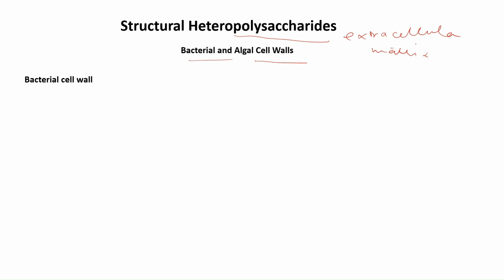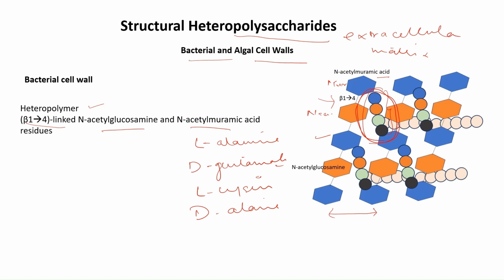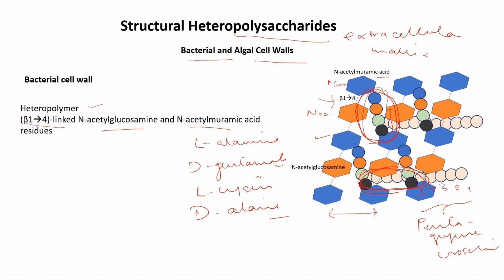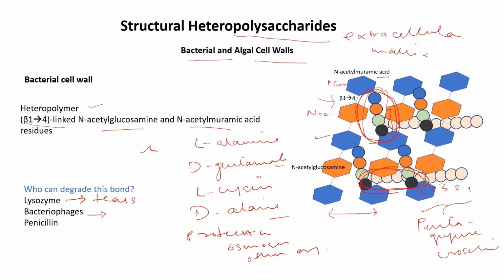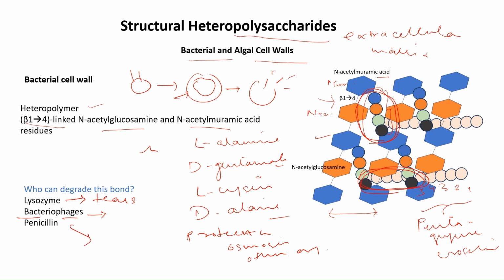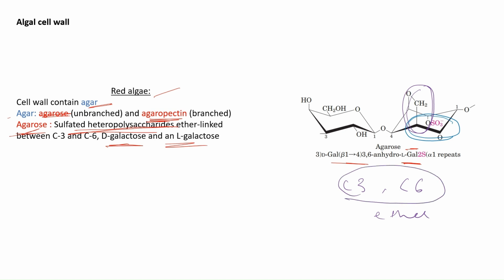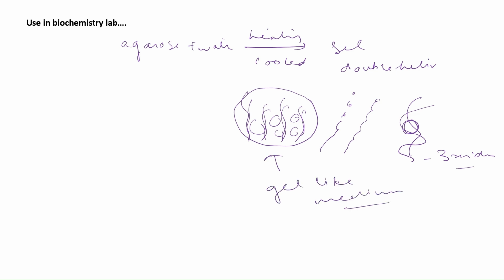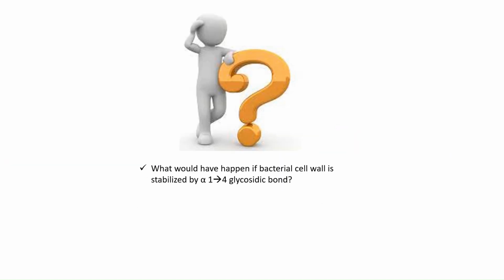Composition, Structure, and Function of Carbohydrates Part_6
In this captivating video, we delve into the fascinating world of composition, structure, and function of carbohydrates in a biological system.
In this video, we will learn about structural heteropolysaccharides. We will understand bacterial cell walls. We will also study the algal cell wall. We will understand the sugars and the bonds involved in bacterial and algal cell walls.
Whether you're a student, a professional in the scientific community, or simply curious about the wonders of biochemistry, this video is a valuable resource. Dive into the captivating realm of carbohydrates and expand your knowledge about the biomolecule that provides us energy and performs many important functions in our body.